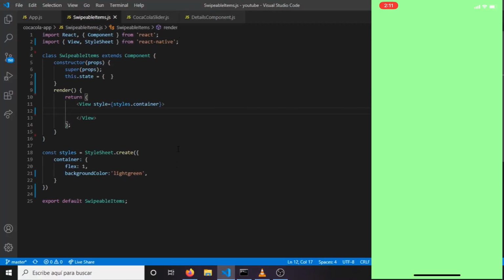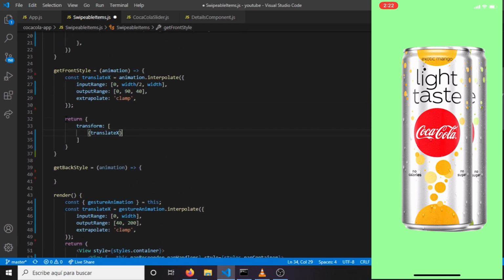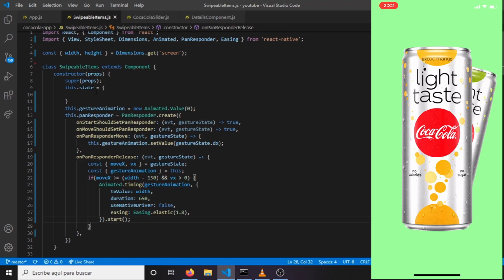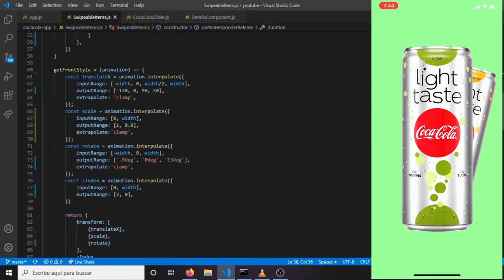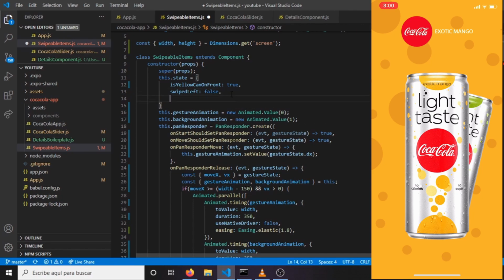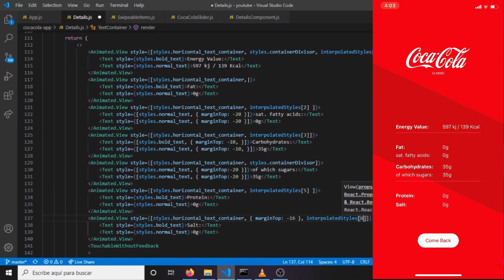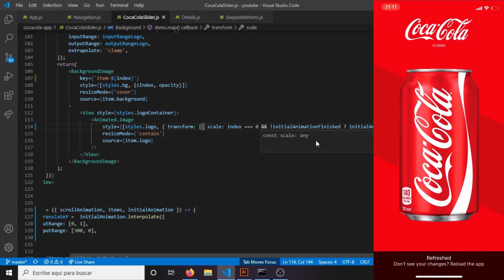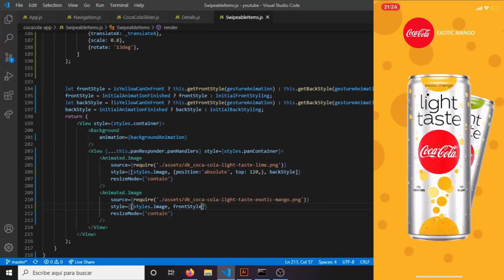Coca Cola App | Gesture Animations | Animation Part 2/2 - React Native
(0:00) Gesture animation screen styling
(3:51) Swipe to the right gesture animation
(27:06) Swipe to the right gesture explanation
(27:14) Animated Value reset
(28:57) Swipe to the left gesture animation
(39:44) Swipe to the left gesture explanation
(40:00) Backgrounds animation
(48:40) Details Screen
(57:28) Wrapping up all the screens with react-navigation
(1:05:44) Important note for android
(1:14:13) Final words
(1:15:29) Final Result

React Native Animations course coming soon!